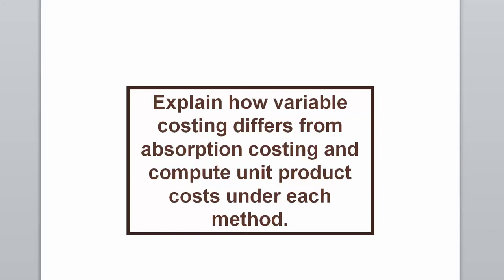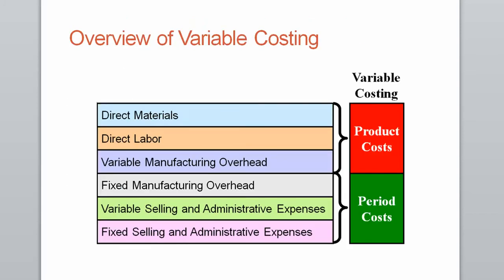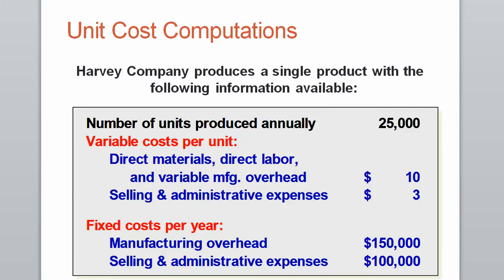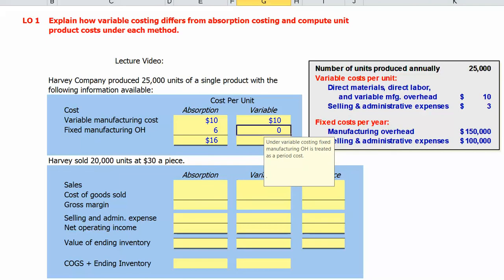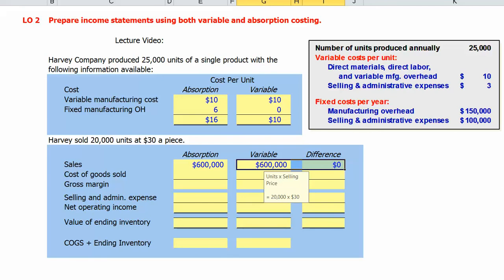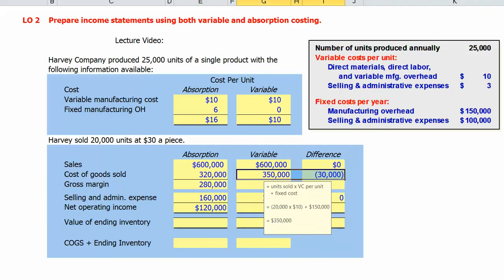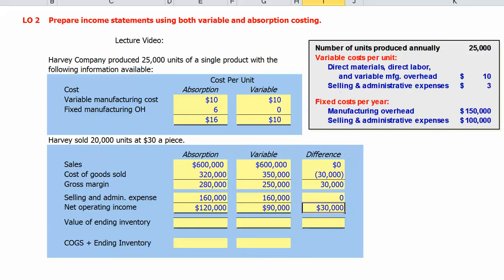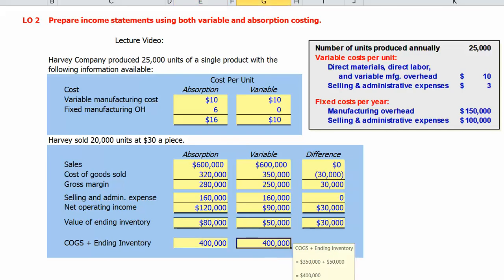BUAD162 - Chapter 6 (L01 and L02)